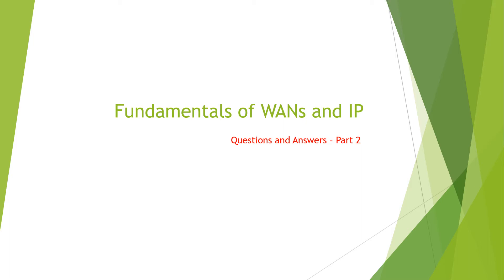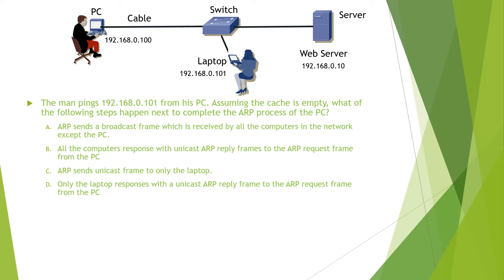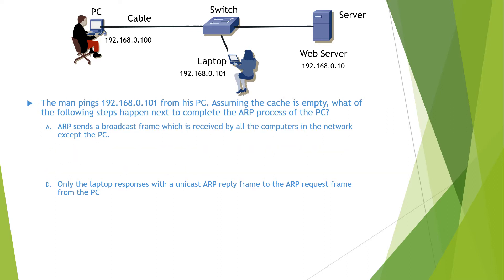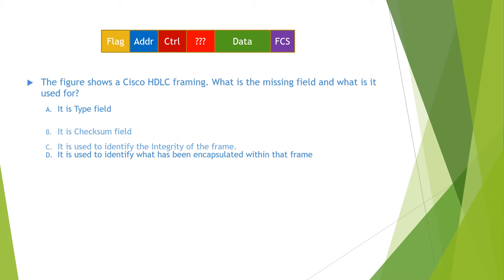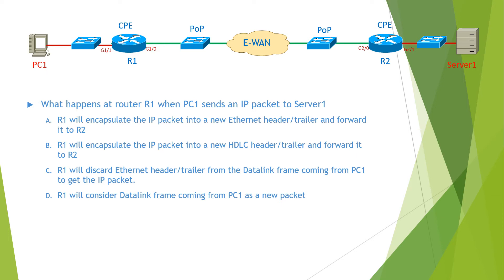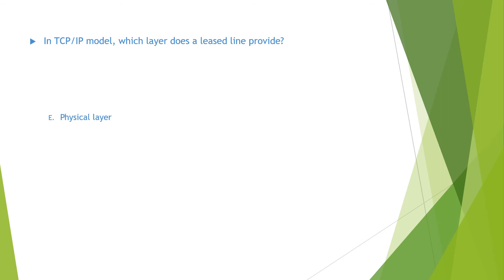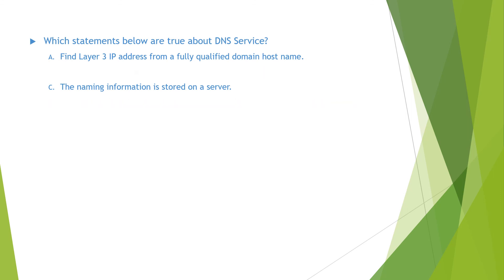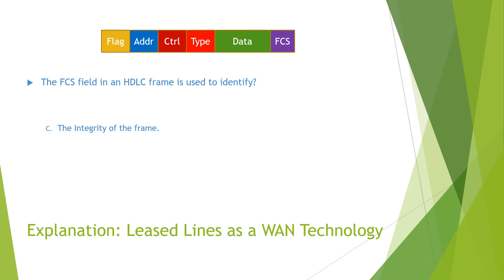Fundamentals of WAN and IP routing Q&A Part 2